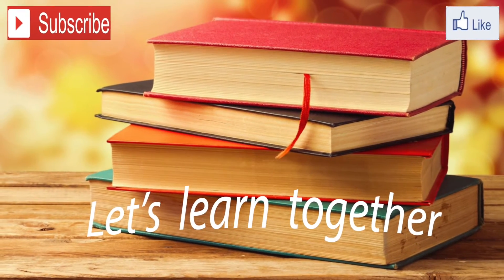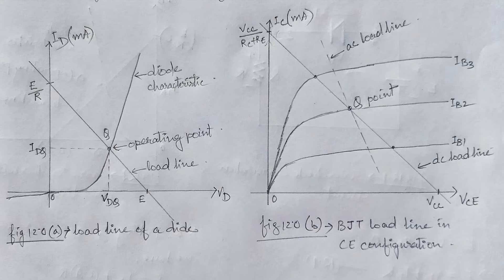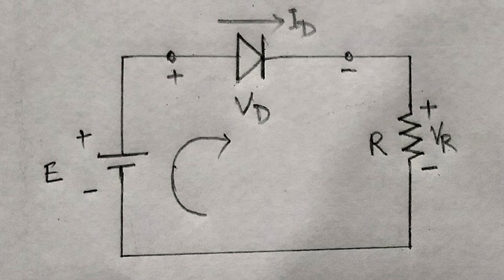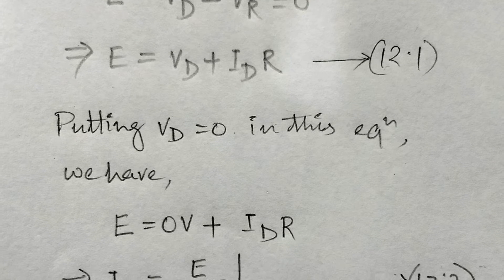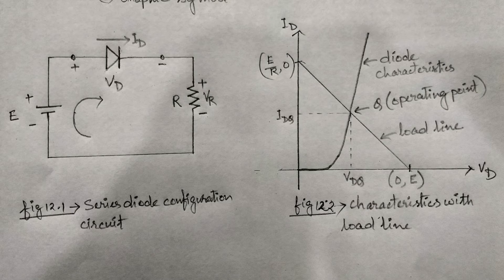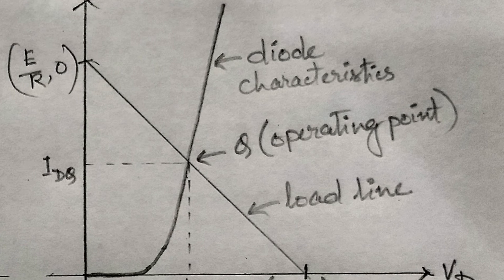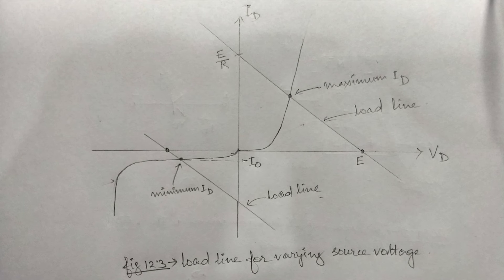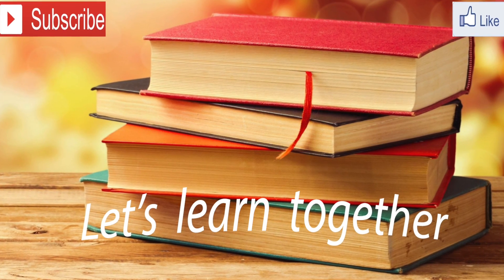Diode Load Line Line Analysis | how to draw load line for diode | Basic Electronics tutorial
dear friends, in this tutorial, we will learn about the load line analysis of a diode, ,  these are the points covered in this video,:

1. What is a load line?

2. How to draw the load line for a diode?

3. Operating point or Quiescent point

4. Slope and intercepts of the load line

5. When source voltage becomes, E = E(t)